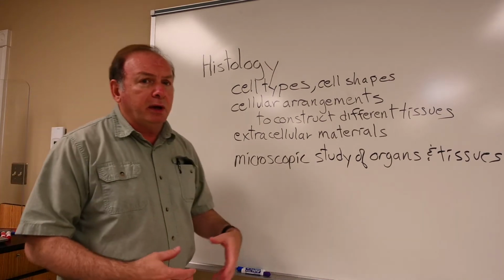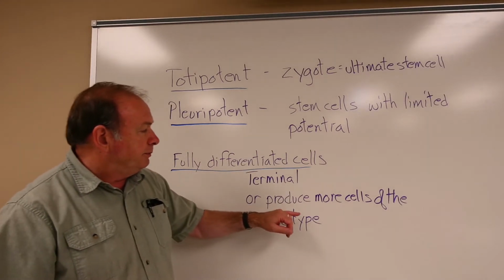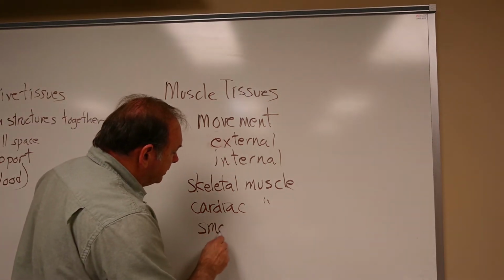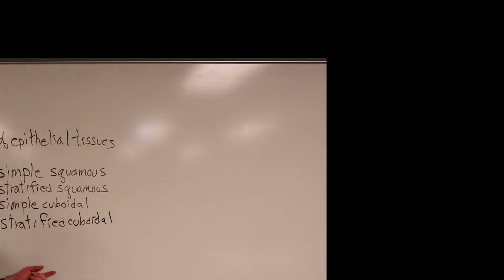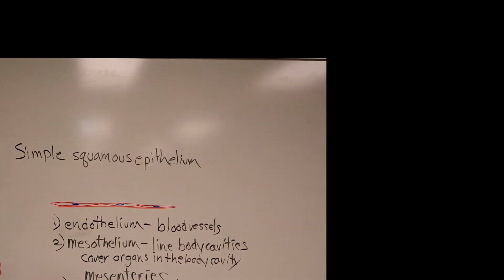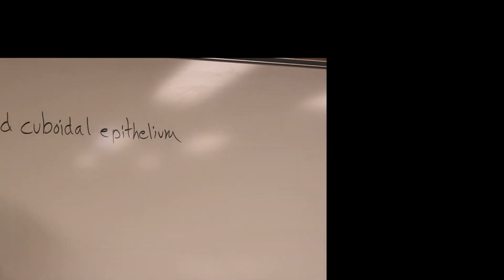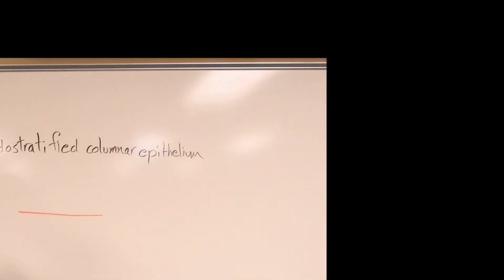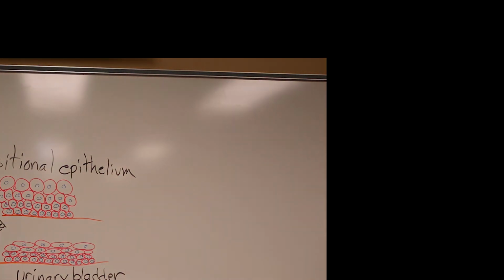Tissue types and epithelium